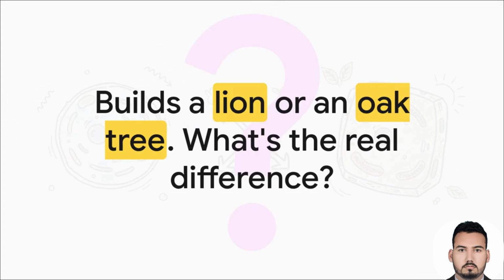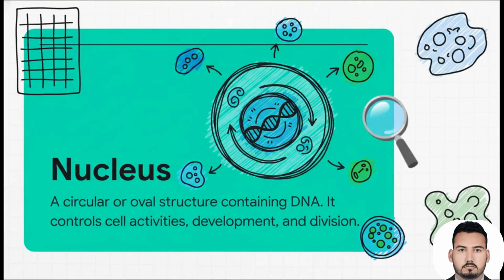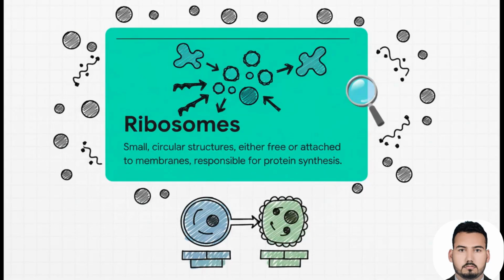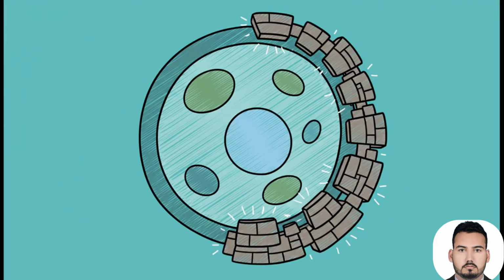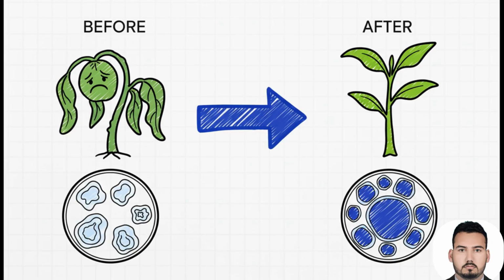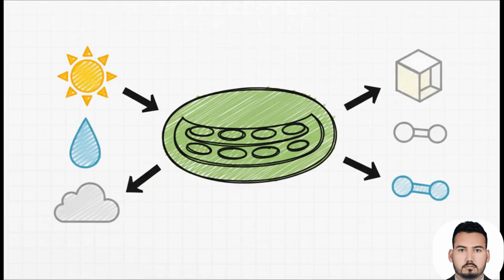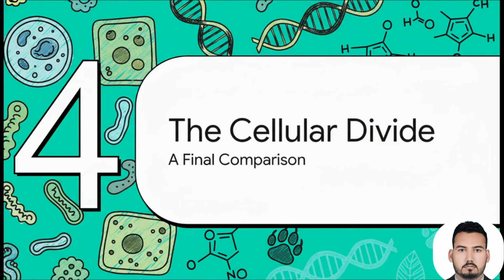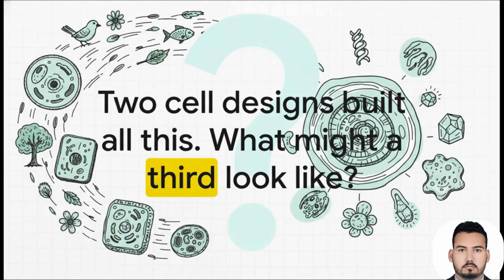IGCSE Biology Topic 2.1 Animal and plant Cells.